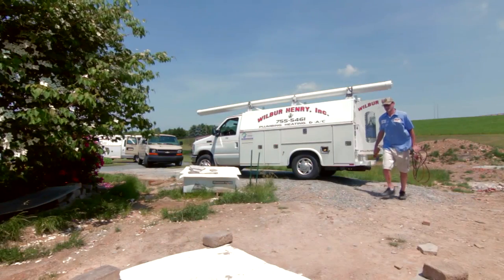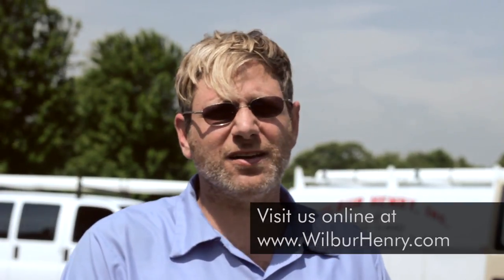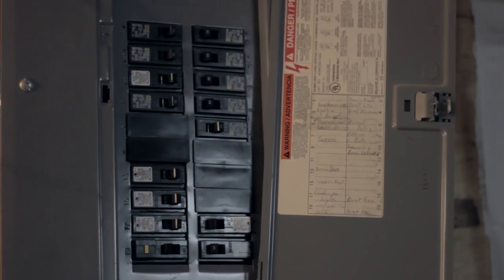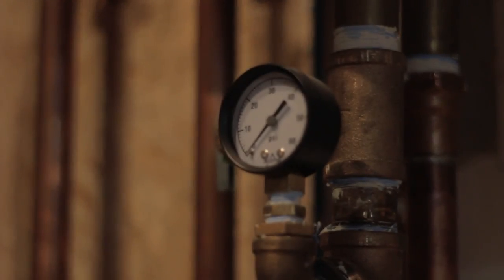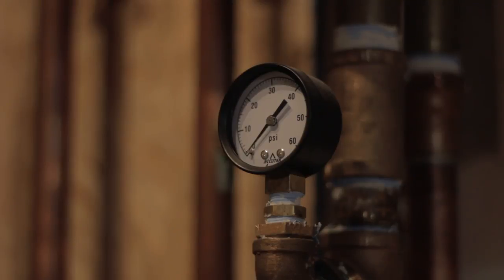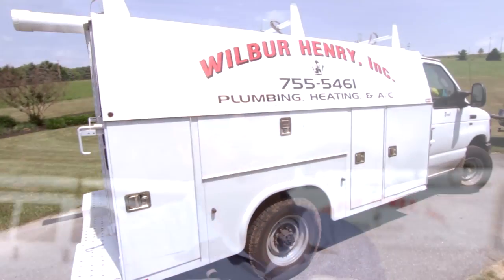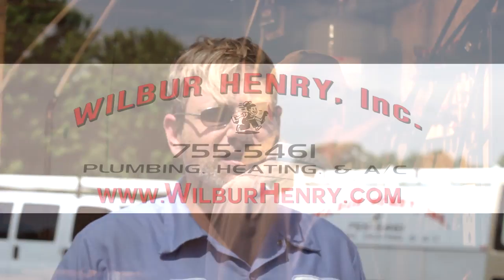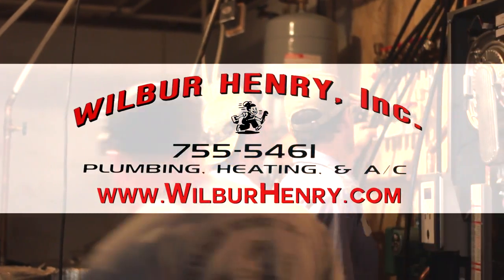I Lost Power and My Sump Pump Won't Work, What Can I Do?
Dave Henry of Wilbur Henry, Inc. talks about what to do when you lose power during a heavy storm in regards to your submersible pump "sump pump".